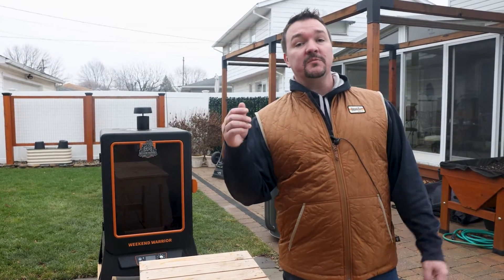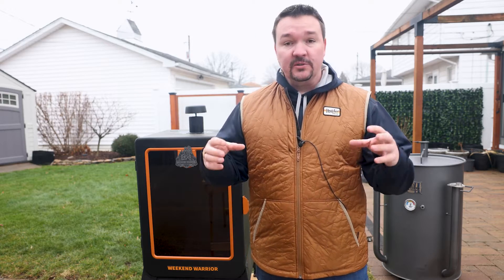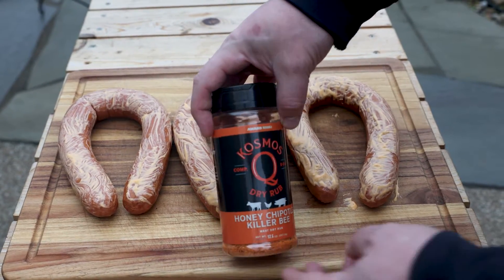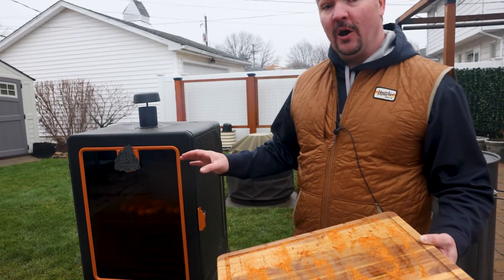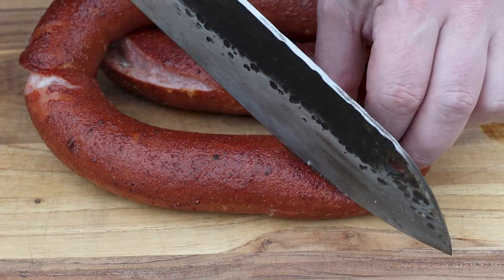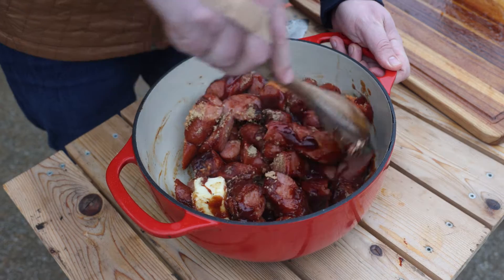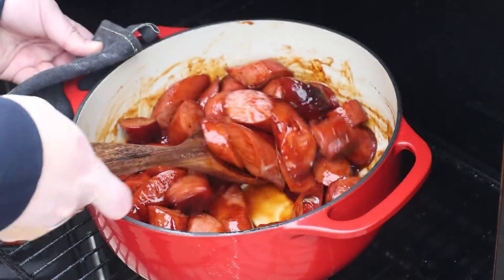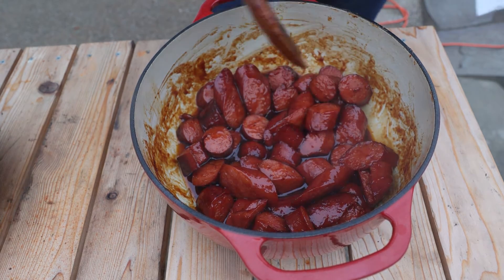Smoked Sausage Burnt Ends on the Pit Boss Pellet Smoker